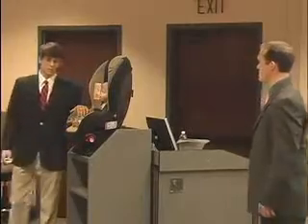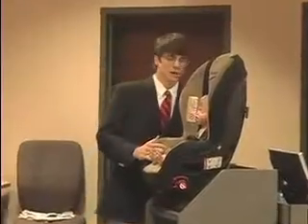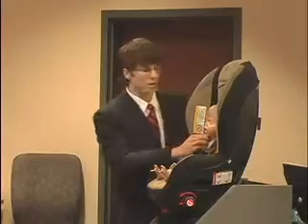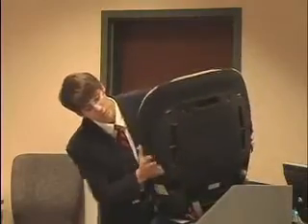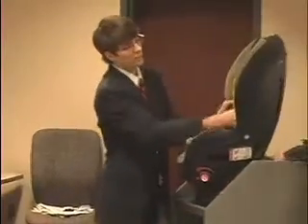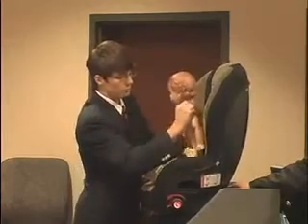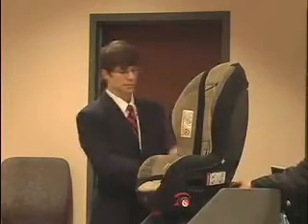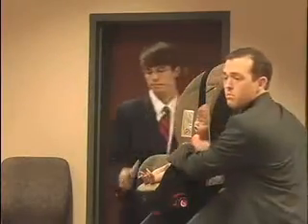Entrepreneurship at UA: Elevator Pitch Competition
The Alabama Institute for Manufacturing Excellence recently held an "Elevator Pitch Competition" for UA students as part of The University of Alabama Year of the Entrepreneur. The event consisted of a 90-second pitch to a group of judges and a five minute question-and-answer period.